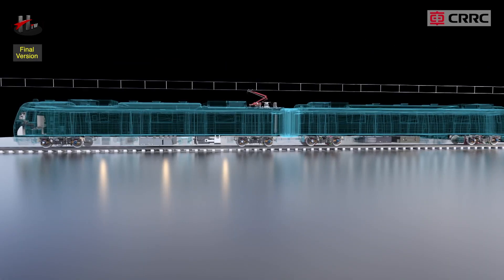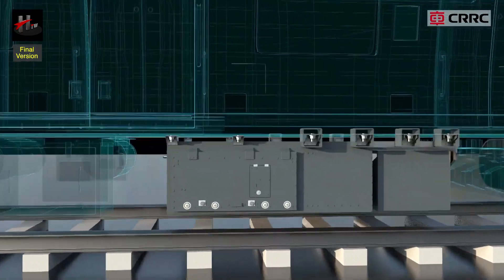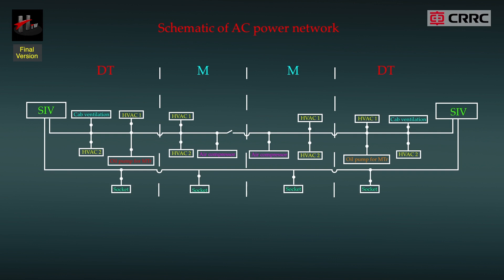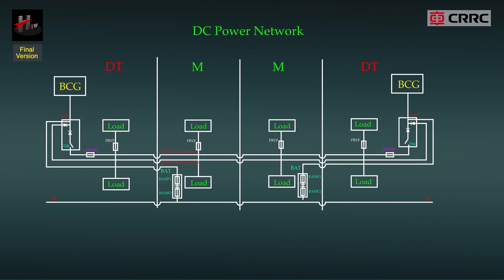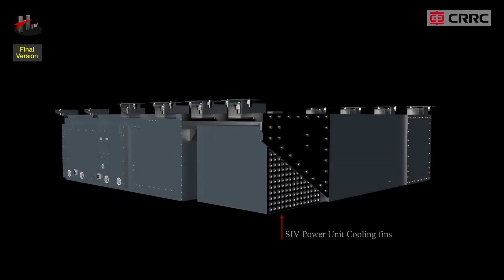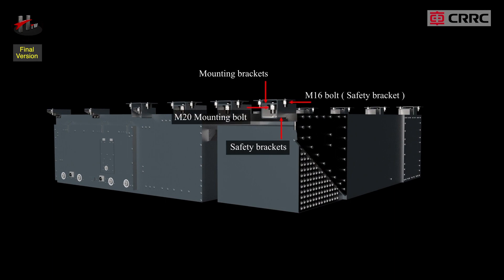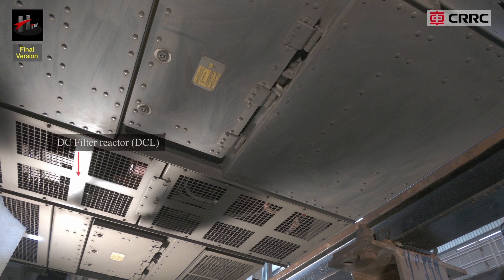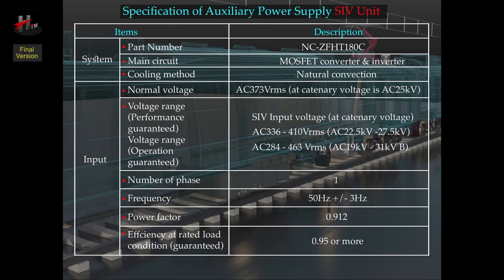Introduction to Parts of Auxiliary Converter or SIV Unit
This is 3D Animation video; we have described the Parts of Auxiliary Converter or Siv Unit and We have covered the working of how each unit works. All content and visuals have been thoroughly approved by Metro Rail officials at all levels.